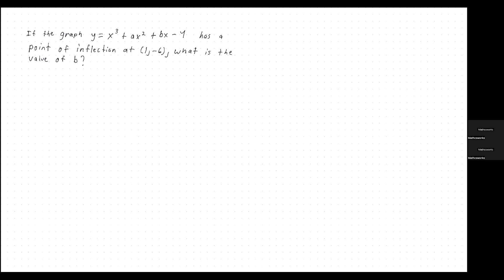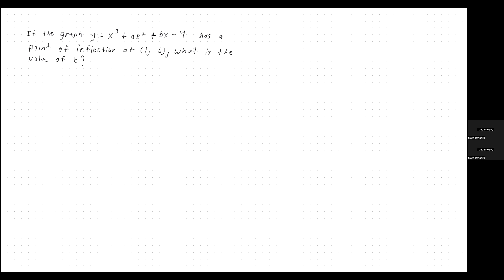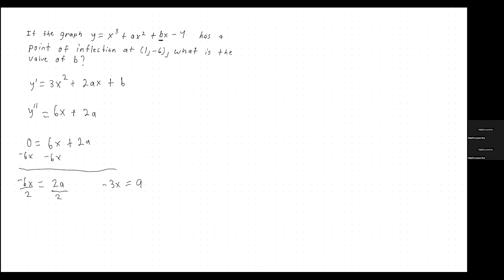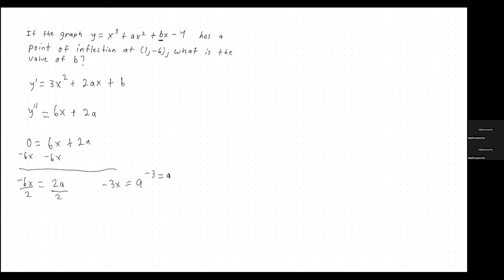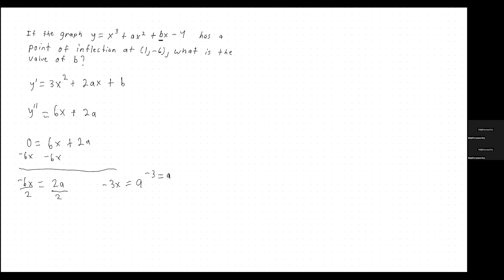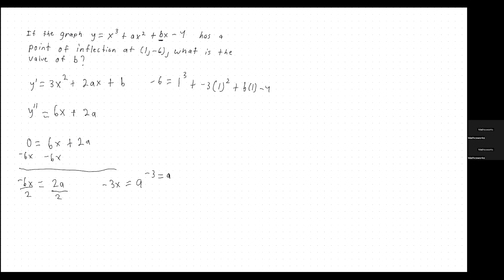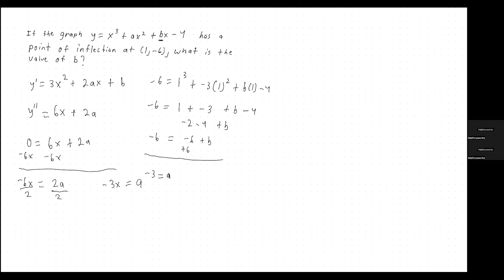How to find unknown polynomial coefficients using inflection points?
In this video I will walk you through how to find the unknown polynomial coefficients using inflection points.

AP Calculus BC, AP Calculus AB